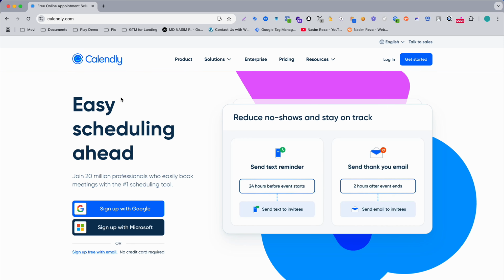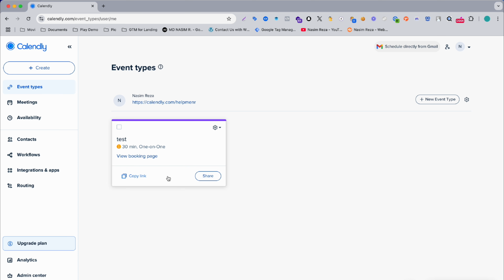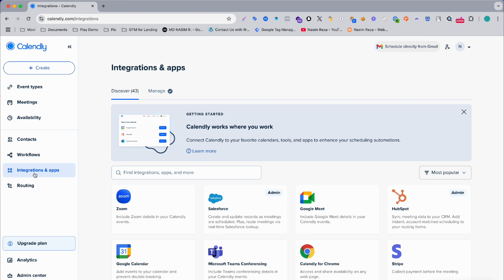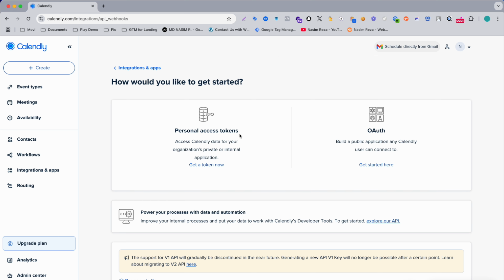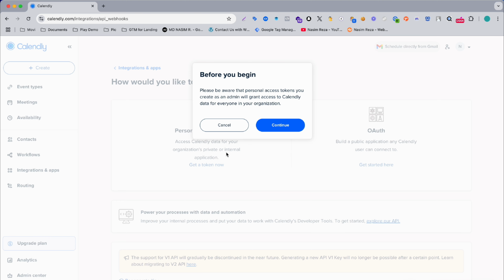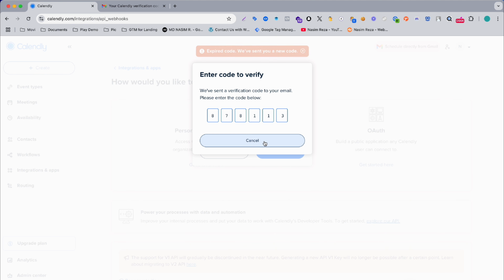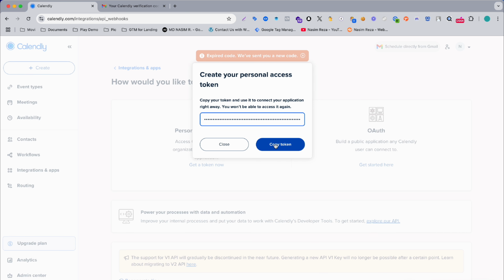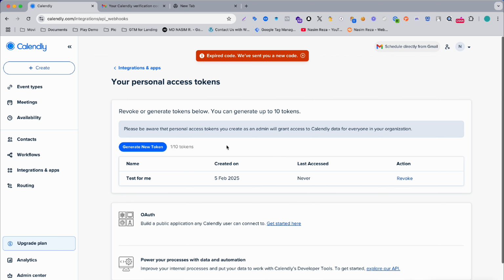How to Generate a Calendly API Personal Access Token | Step-by-Step Guide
Want to integrate Calendly with other apps using its API? In this tutorial, I'll show you how to generate a Calendly API Personal Access Token step by step.

🔹 In this video, you’ll learn:
✅ What is a Calendly API Personal Access Token?
✅ How to generate your access token in Calendly
✅ Best practices for keeping your API token secure
✅ How to use the token for API integrations